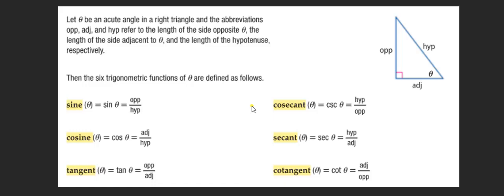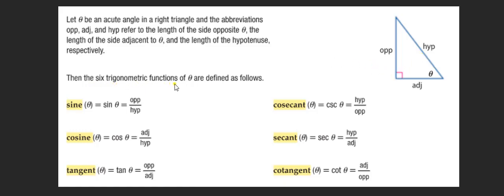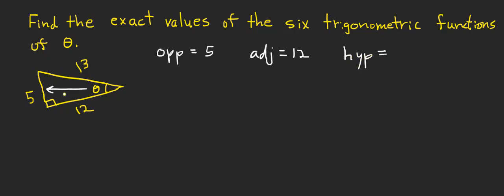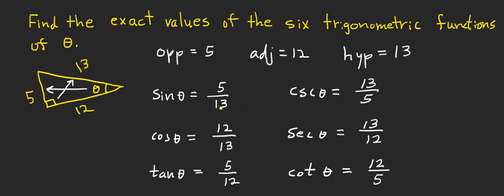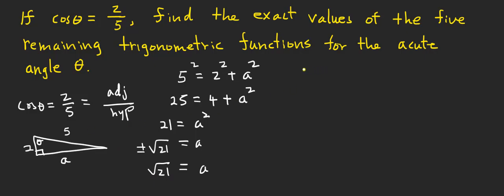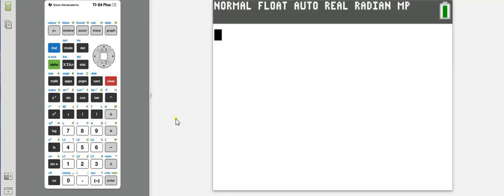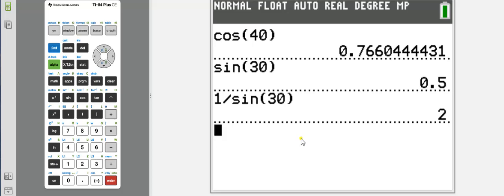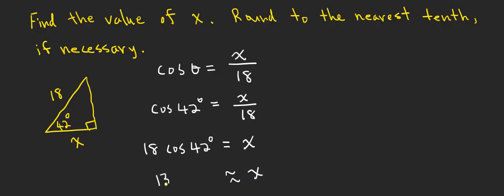[Precalculus] Right Triangle Trigonometry Part 1